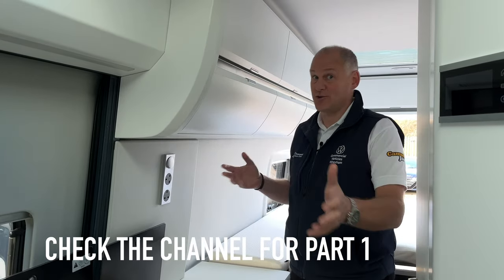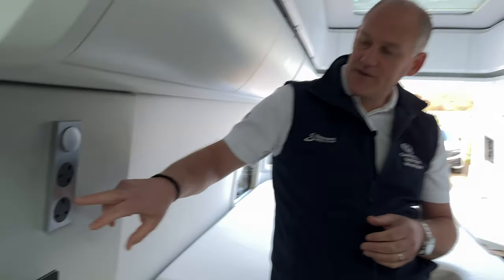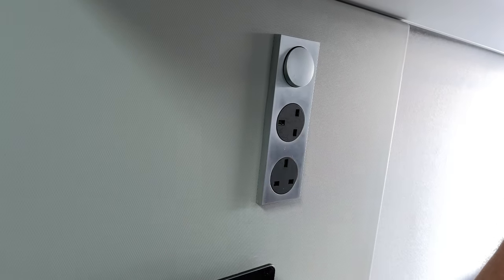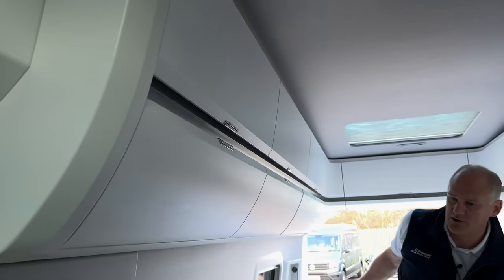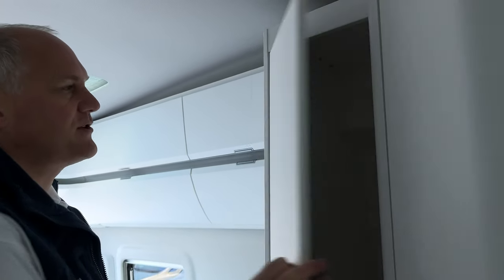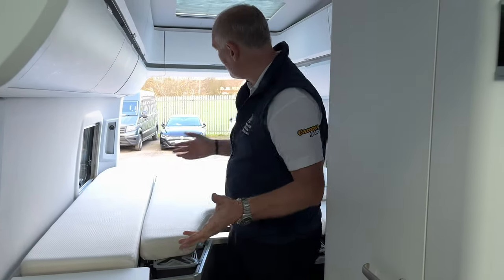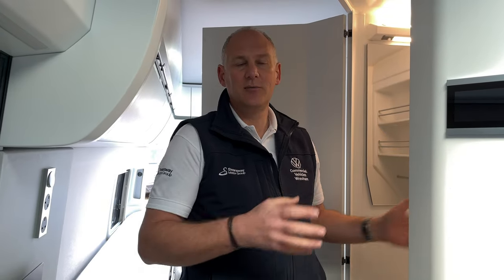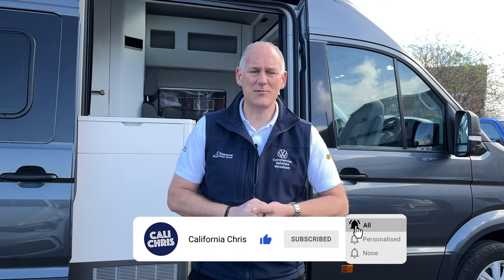VW Grand California 680 Walkaround Part 2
Today we're continuing our look at a used VW Grand California 680 that has popped up at our VW Commercial Vehicles Wrexham site!

We don't get many used Grand California models, so this is a rare beast.

Subscribe for more VW California, VW Grand California, VW Caddy California, VW Multivan, VW ID Buzz and VW Amarok videos straight from Swansway Garages Volkswagen Van Centres in Liverpool, Wrexham, Oldham, Lancashire and Birmingham with California Chris.